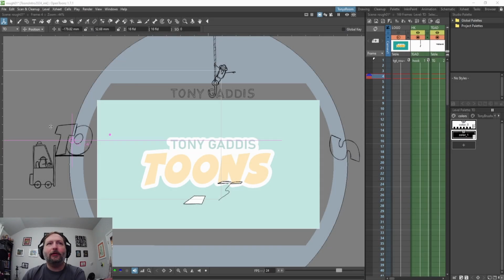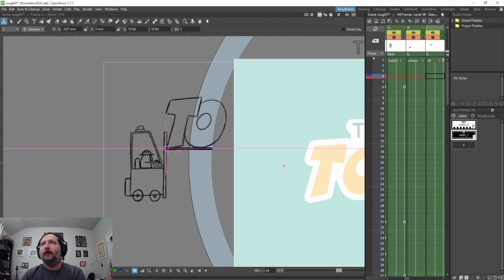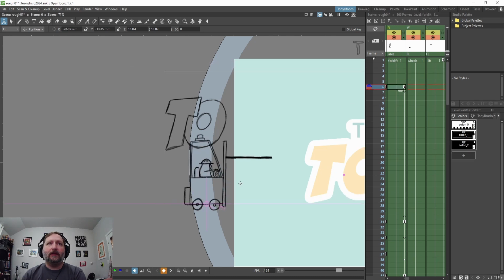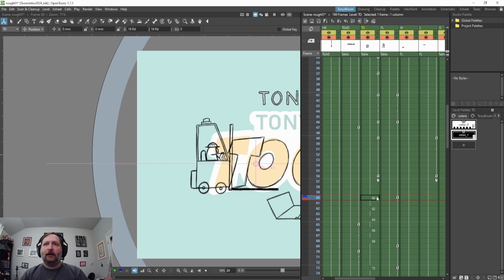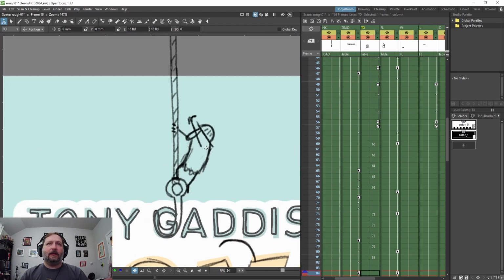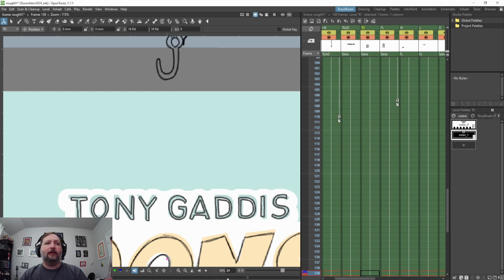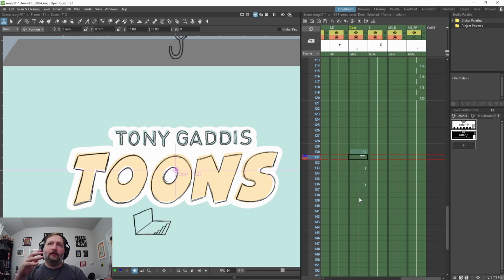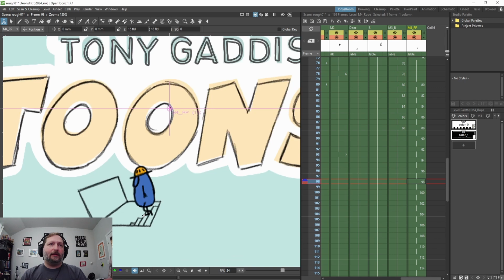How I Animated My New "Intro" Using OpenToonz!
In this video I go over how I animated my little monster helpers assembling my intro logo. They're very hard workers and deserve a raise. Thank you kindly and as always, "Happy Animating!"

Like my work? Follow me on other platforms as well.

About me: I'm a professional animator who has worked in the game industry for over 24 years. I've always loved drawing but officially started my career by graduating from The Art Institute of Dallas in 1999.